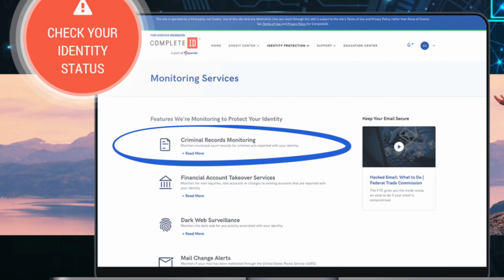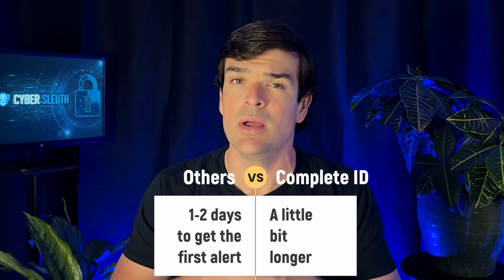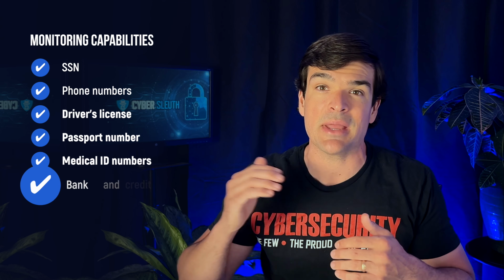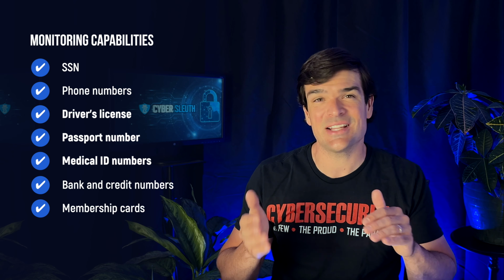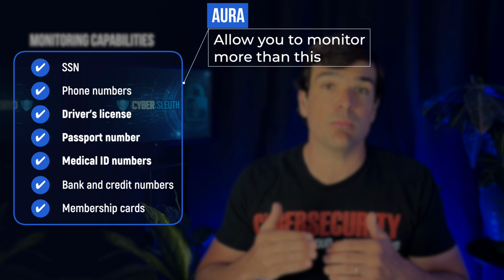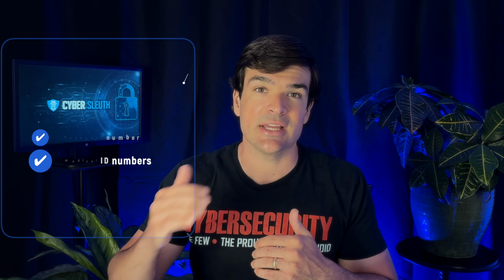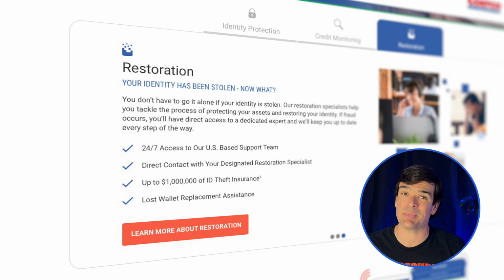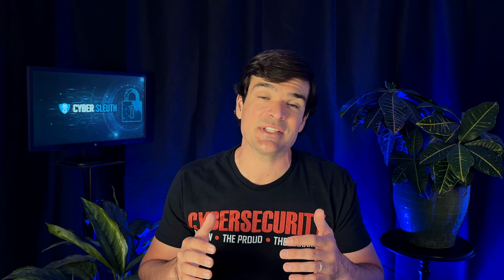Costco Complete ID Review: Why It’s Not Always a Good Deal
*Costco Complete ID review (2026):* It passes most checks — but the dark web numbers tell the real story.

Complete ID's customer support is genuinely excellent (shout out to Jasmine), and setup took me under 30 seconds. But my dark web scan turned up 14 alerts (8 unique) — and you can only monitor 4 email addresses on their plans, which isn't enough for most people. The scan was also noticeably slower to surface existing leaks than the other six services I've tested.

🏆 *Aura* (MY PICK OVER COMPLETE ID — MORE MONITORING, MORE INSURANCE, BETTER COVERAGE)
✅ *Dark web alerts* — Aura surfaced 18 total, 9 unique, vs Complete ID's 14 (8 unique) on my own identity
✅ *Email monitoring* — Aura lets you monitor more email addresses than Complete ID's 4-address cap
✅ *Family insurance* — up to $5M aggregate ($1M per adult, 5 adults) vs Complete ID's 2-adult/5-child max at $1M total
✅ *3-bureau credit monitoring* — included on every plan, same as Complete ID, plus a one-tap credit lock
✅ *Data broker removal* — Aura actively submits opt-outs; Complete ID offers none, leaving you to contact brokers yourself
✅ *Honest trade-off* — Complete ID's support team is excellent and its flat pricing is simple; Aura still edges it on monitoring depth and insurance ceiling

Complete ID is a legitimate, well-supported option if you're already a Costco member and want something straightforward — just know it caps out lower than Aura on monitoring breadth and insurance. For my full breakdown, Aura is the one I'd check first.

🛡 *Aura* (BEST IF YOU WANT REMOVAL + FULL IDENTITY PROTECTION IN ONE PLAN)
✅ *Data broker removal* — automated opt-out submissions across 425+ broker sites, something Complete ID doesn't offer at all
✅ *Dark web monitoring* — 18 alerts / 9 unique on my identity, more than Complete ID, LifeLock, and IdentityIQ turned up
✅ *Credit protection* — 3-bureau monitoring, monthly scores, annual reports, and a one-tap credit lock
✅ *Identity theft insurance* — up to $1M per adult, up to $5M aggregate on the Family plan covering 5 adults + unlimited kids
✅ *24/7 U.S.-based support* — real agents, no scripts, the same category of experience that made Complete ID's team stand out
✅ *Honest trade-off* — Aura's bundled VPN, antivirus, and password manager aren't the top standalone picks in their categories, but they're genuinely useful if you don't already have dedicated tools

Costco Complete ID
LifeLock
IdentityIQ
IdentityForce